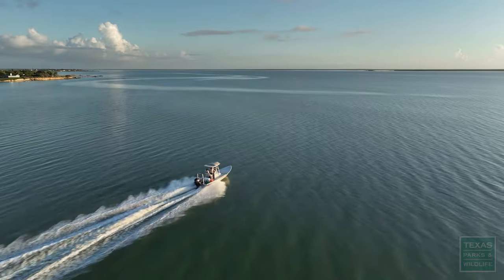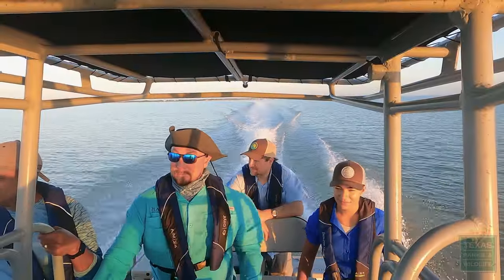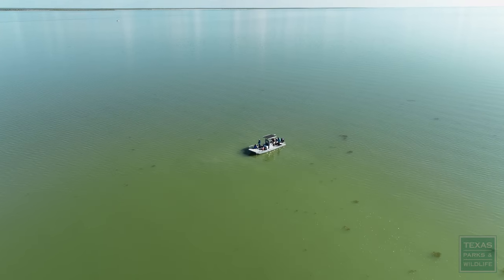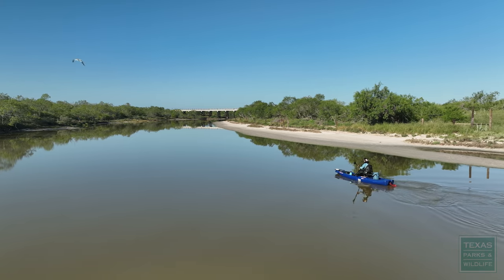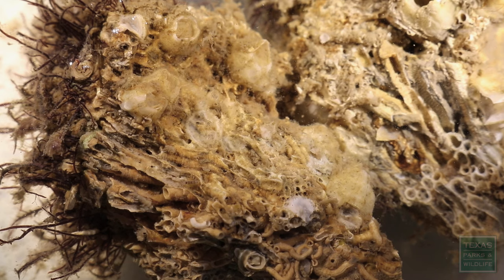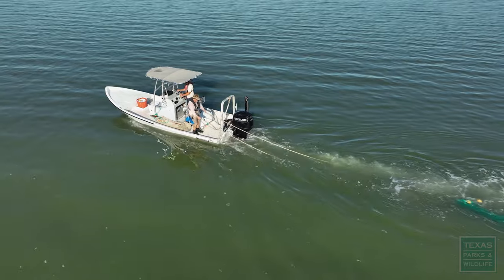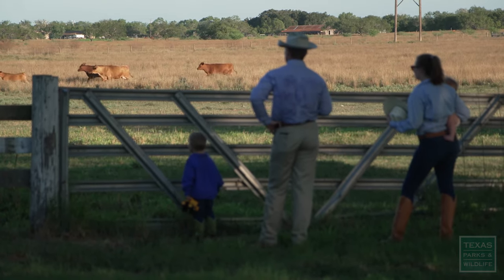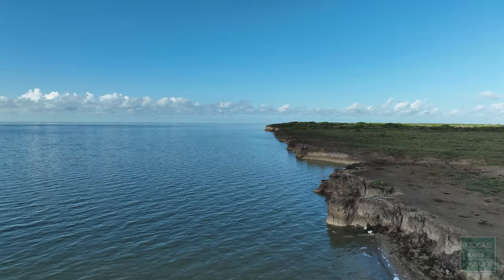The Science of Saving Baffin Bay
The salty waters of Baffin Bay, part of the upper Laguna Madre, have long been a fishing hotspot for anglers on the Texas coast. Over the last few decades however, scientists have become concerned with the water quality and other threats to these important fish populations. The Harte Research Institute and Texas Parks and Wildlife Department have been working to monitor the conditions of the bay and ensure a healthy future for the Laguna Madre.

Texas Parks and Wildlife Episode 26, Season 39, Program 3226